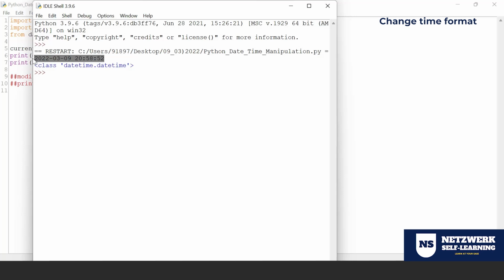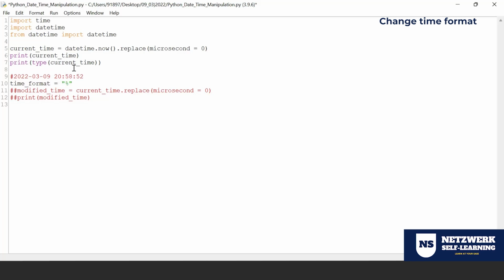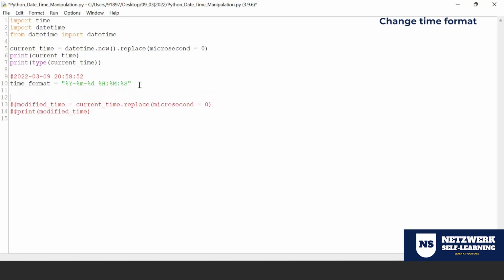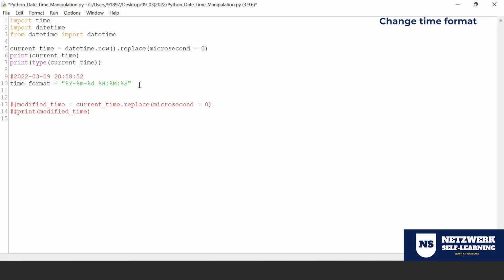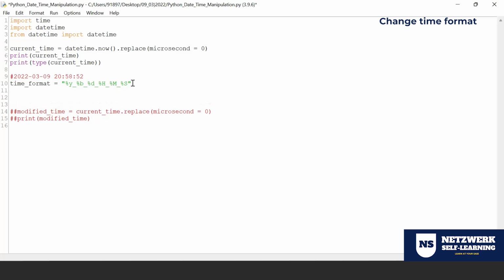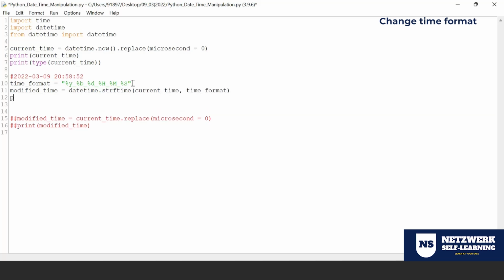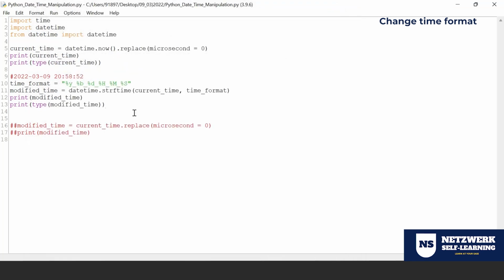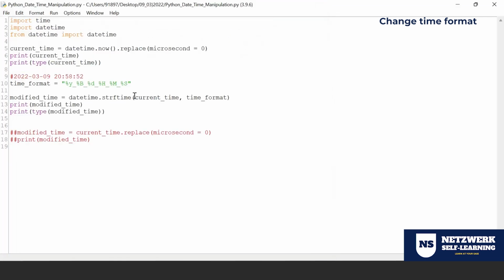⏰ Change Time Format in Python | Convert & Format Time Easily | Python Tutorial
🚀 Learn How to Change Time Format in Python!
In this video, we’ll explore how to convert and format time in Python using built-in libraries like datetime and time. Whether you want to switch from 24-hour to 12-hour format, add custom formats, or display time in user-friendly ways — this tutorial will guide you step by step.

💡 What You’ll Learn:
✅ Basics of Python datetime and time modules
✅ Converting 24-hour time to 12-hour format
✅ Formatting time with strftime()
✅ Practical examples of time conversion
✅ Handling different date and time representations

Working with date and time formatting is essential for real-world projects like logging, scheduling, and reporting. By mastering these techniques, you’ll make your Python programs more professional and user-friendly.

🔍 Relevant Keywords:
Python change time format, datetime Python tutorial, convert 24 hour to 12 hour Python, strftime Python example, Python time formatting, Python datetime formatting, time manipulation in Python

🔎 Search Phrases:
1️⃣ How to change time format in Python
2️⃣ Convert 24 hour to 12 hour in Python
3️⃣ Python datetime formatting tutorial
4️⃣ Python strftime example
5️⃣ Python time conversion basics
6️⃣ Python time manipulation tutorial
7️⃣ Format time in Python with examples

💬 Drop your questions in the comments – I’ll be happy to answer.